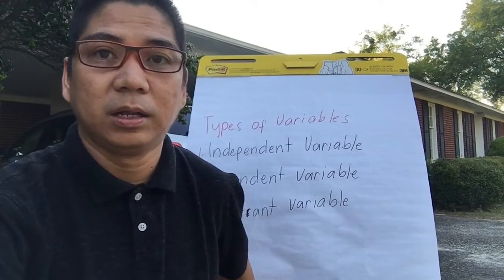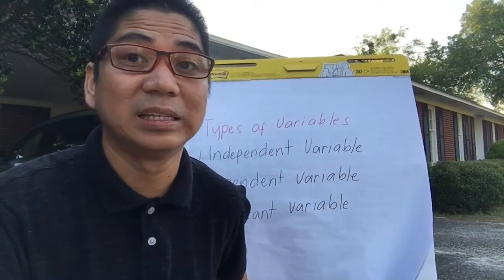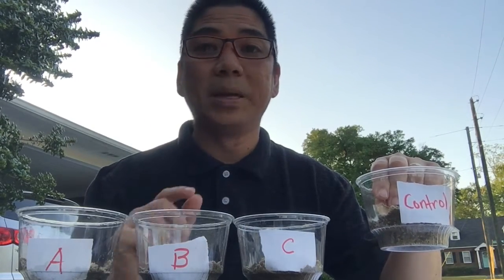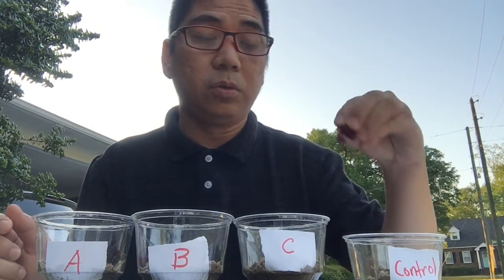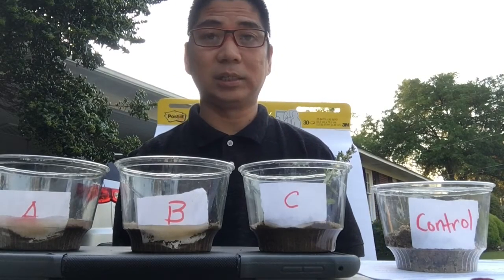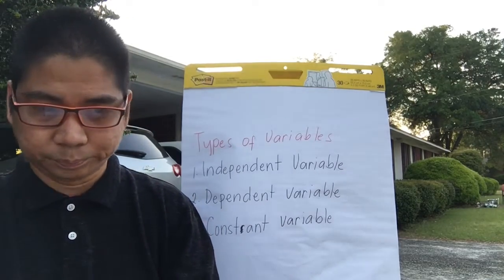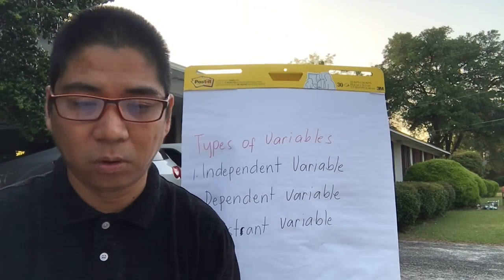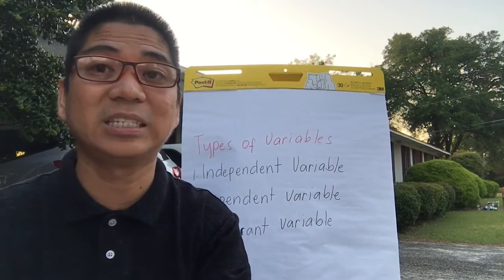Mobile Classroom : Types of Variable lesson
Mr. Mendoza is giving instruction about the  types of variables and Scientific inquiry